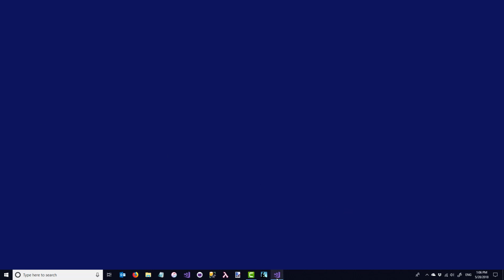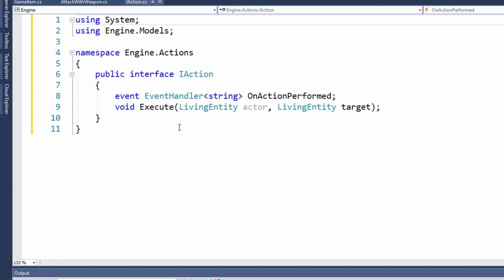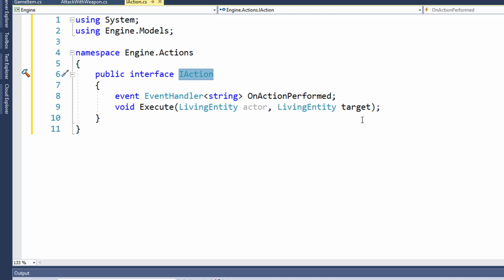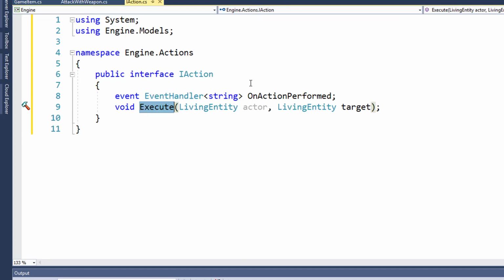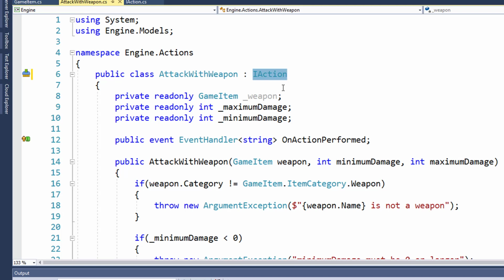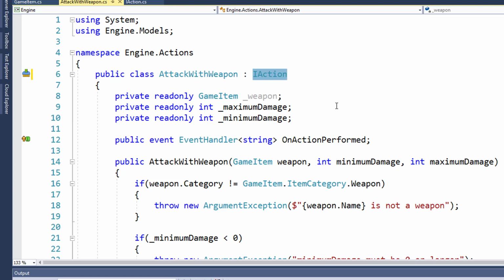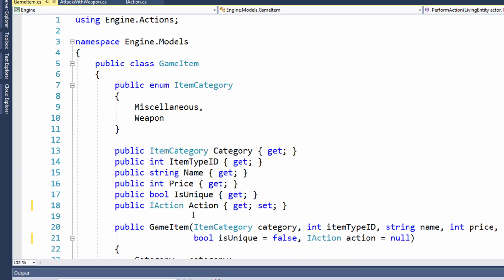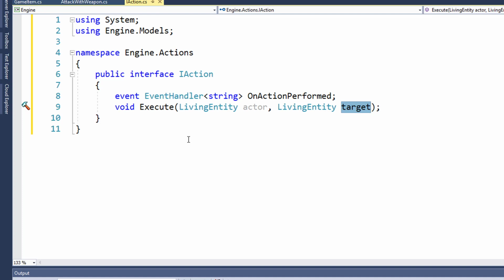Lesson 12.3: Making the Action class more flexible with an interface